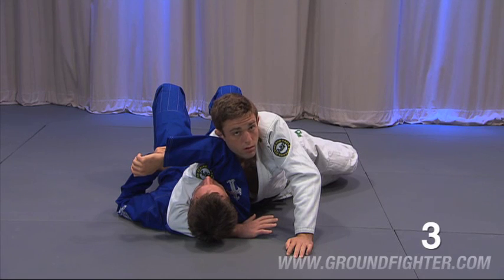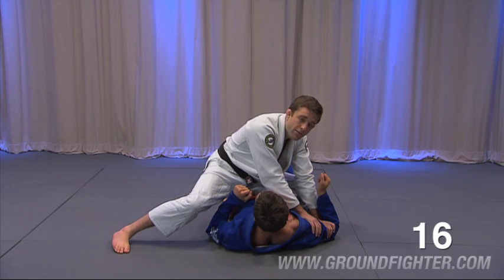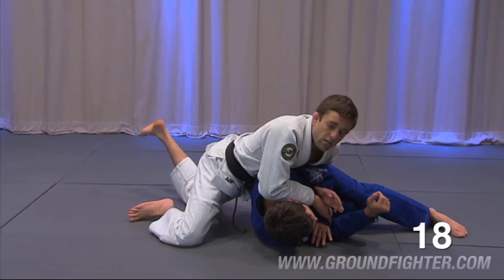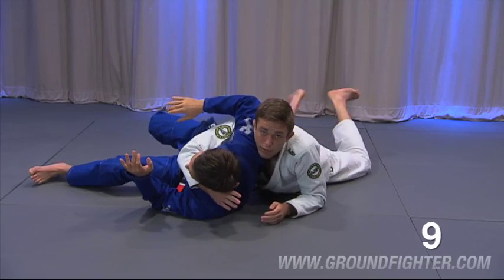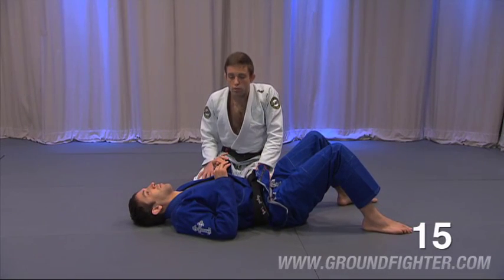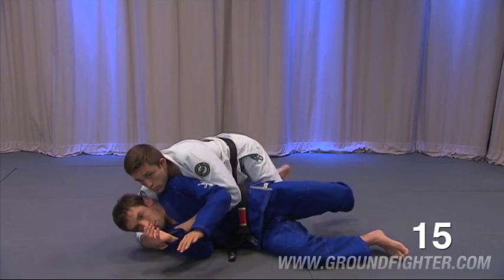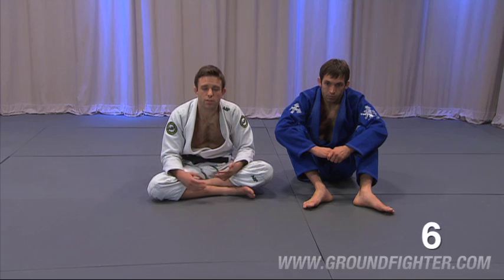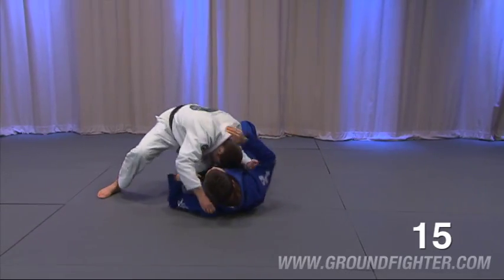Ryan Hall Arm Triangles - Positions, Theory of Choking, Openings, Finishing, Troubleshooting, Drills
Grappling sensation Ryan Hall is back with his greatest instructional DVD set to date, The Arm Triangle Series! This 3 DVD set is the most complete work ever created on this highly effective choke and covers Arm Triangles and their variations like the Brabo, Kata Gatame (Side Choke) Guillotine, Ezekiel, Anaconda and many more.

This DVD also covers far more than just the chokes; it's a total game plan that teaches how to create the openings, bait and even force your opponents into Arm Triangles from every position possible.

You will learn how all of these devastating chokes are interconnected with each other and how the principles of finishing are virtually the same for each submission. Ryan methodically breaks down each technique in his signature step by step method that will enable you to smoothly flow from one Arm Triangle to another until you finish the fight!

Ryan even explains the details needed to execute these chokes for Gi and NoGI, making this series a must for any style of grappler. The entire series covers over 3 hours of non-stop instruction and will surely become your new favorite grappling instructional for years to come. Another World Martial Arts exclusive!